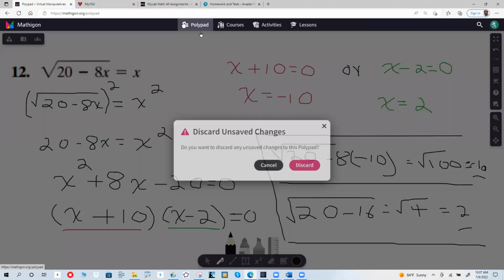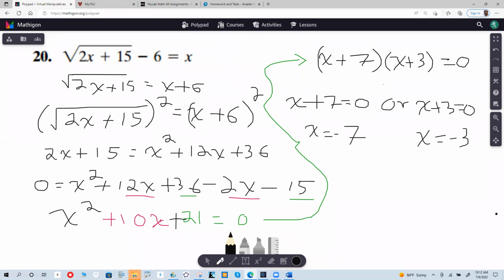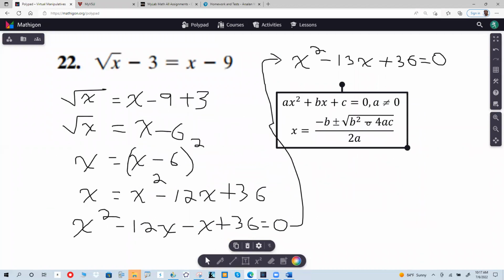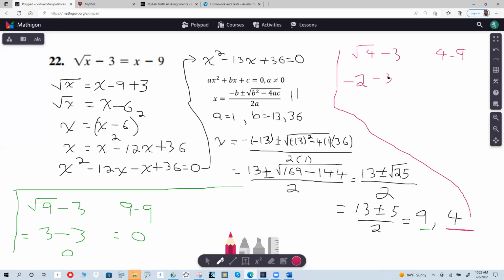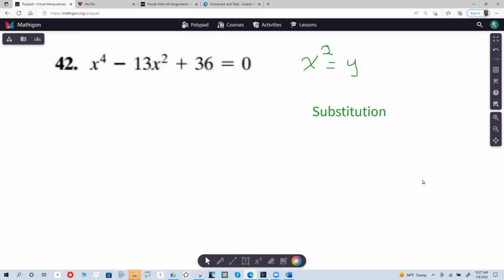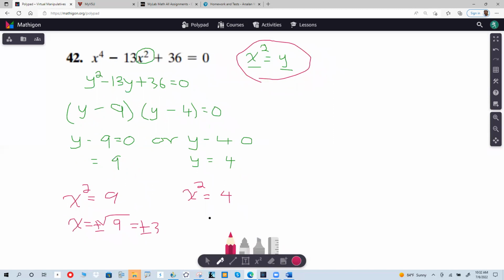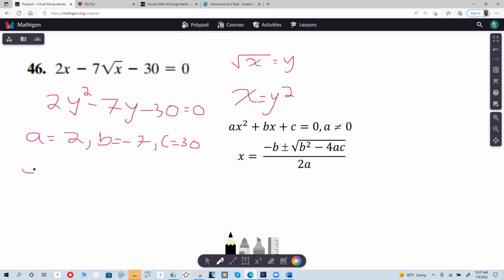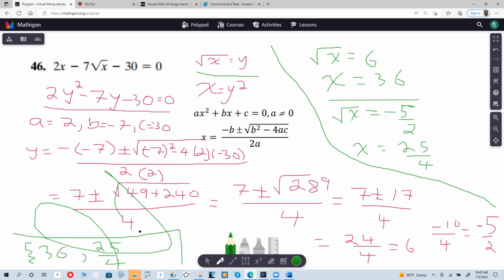Math 1111, July 06, 2022, Part 02